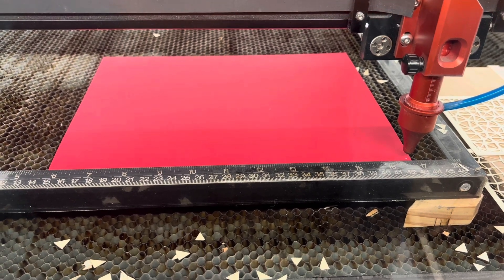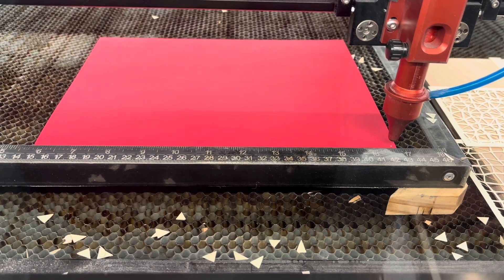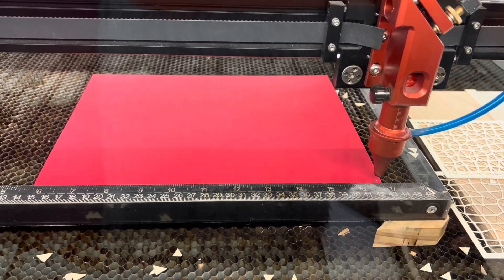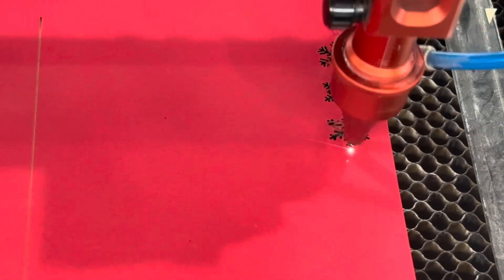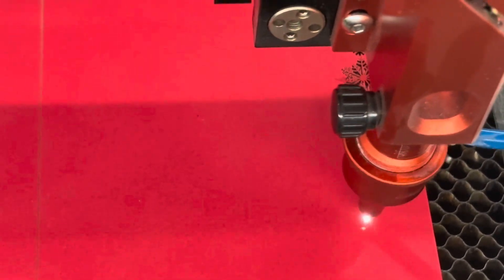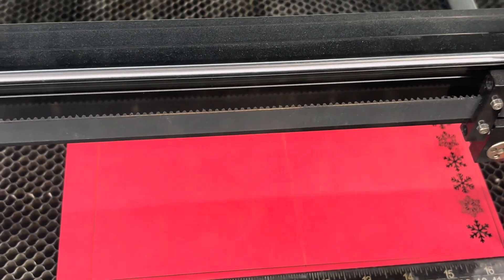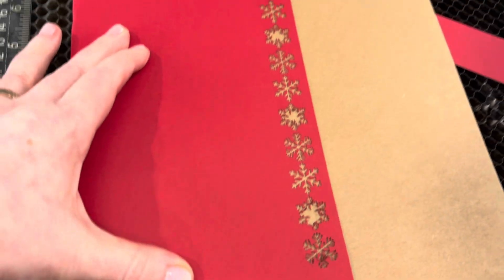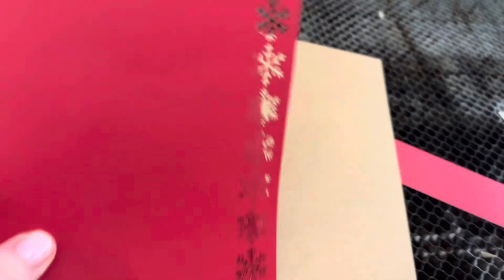Intricate laser cut card stock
I’m using 250 GSM paper here, just testing the limits of how small I can get an intricate design with our 100 watt CO2 laser without charring. Aside from the one snowflake design blowout it worked very well with the settings we used.